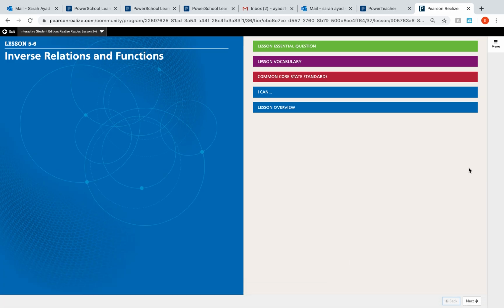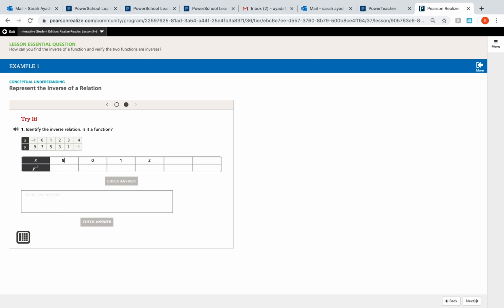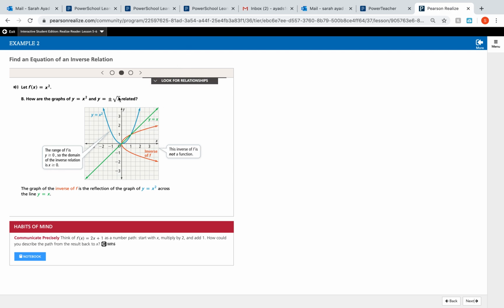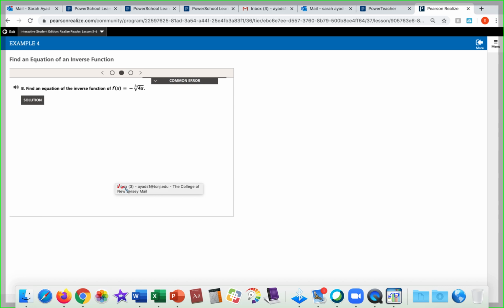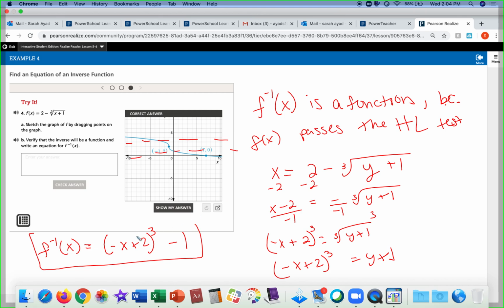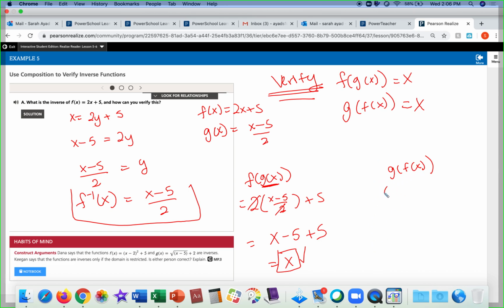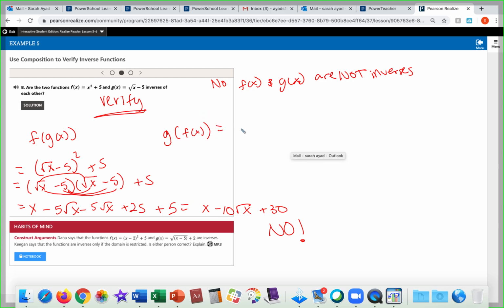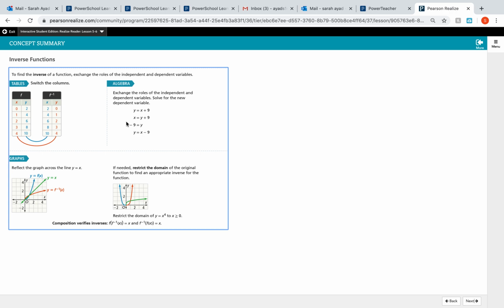5 6 Lesson1